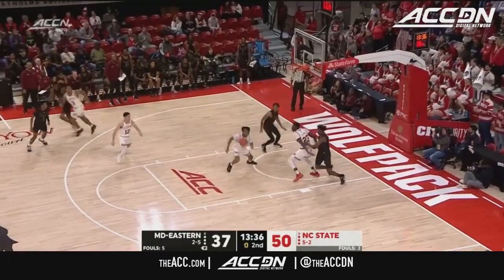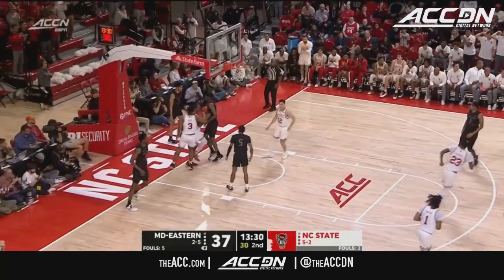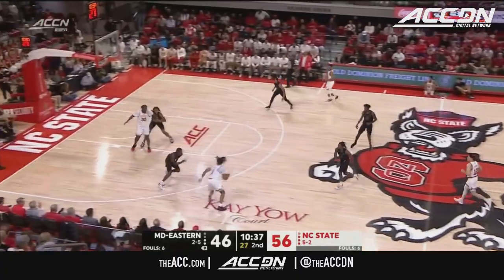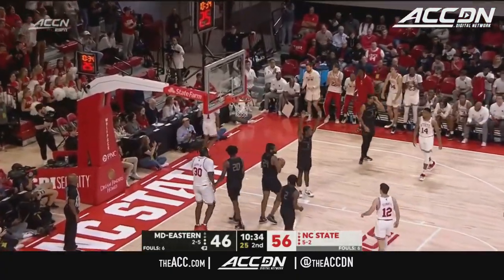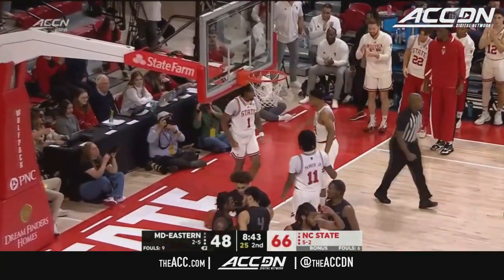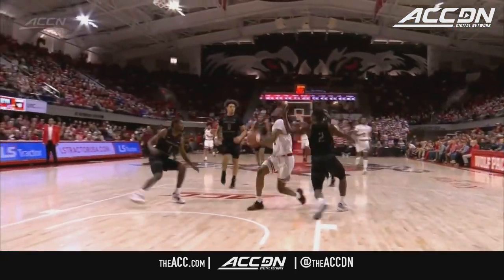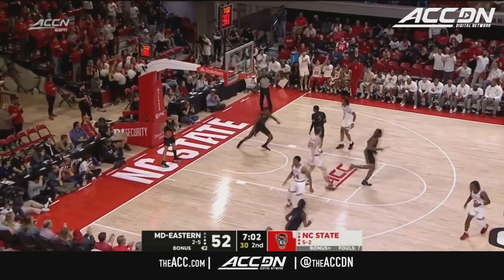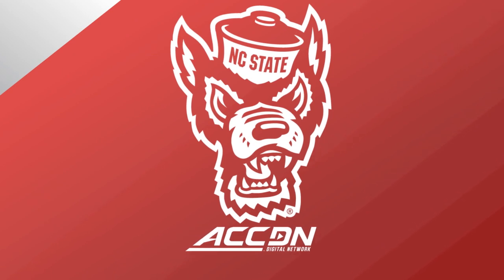NC State's Jayden Taylor Leads The Pack To A Win On Heritage Night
NC State guard Jayden Taylor helped the Wolfpack celebrate Heritage Night in style with a 93-61 win over the Maryland Eastern Shore Hawks in front of a great crowd in Reynolds Coliseum. Taylor led the Wolfpack in scoring with 21 points on 8-11 shooting, including 3-5 from three-point range, showing off his versatility and athleticism throughout the game. Take a look at the best plays made by Taylor on his big night here.